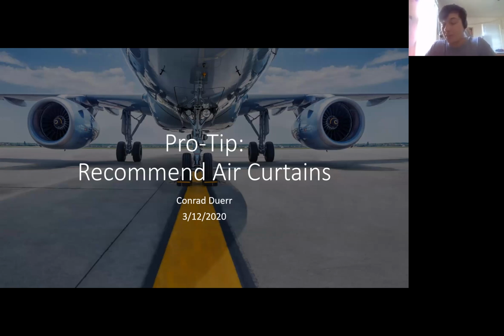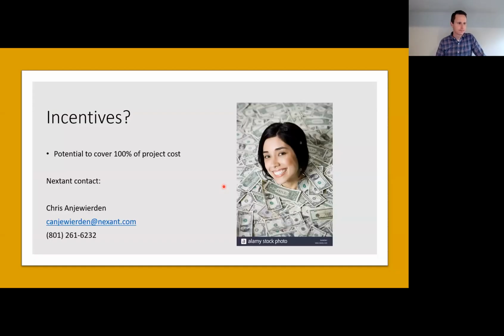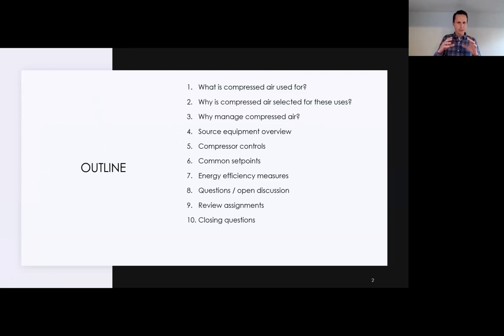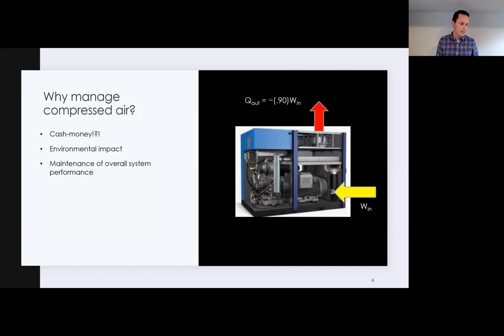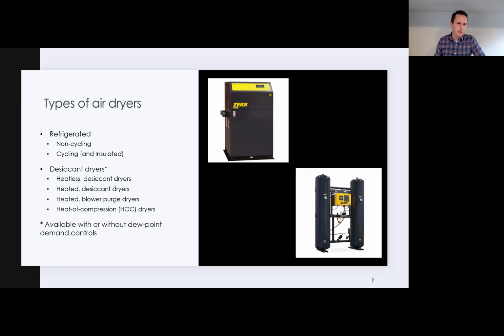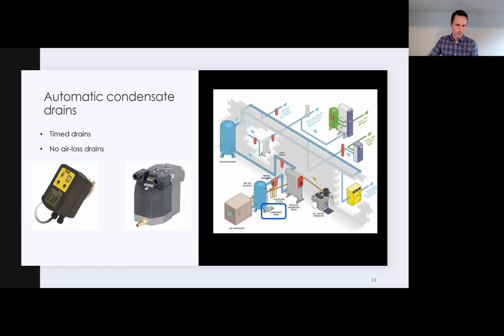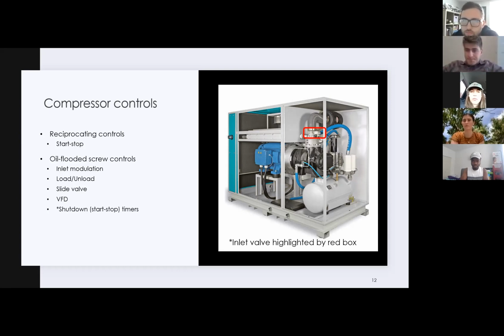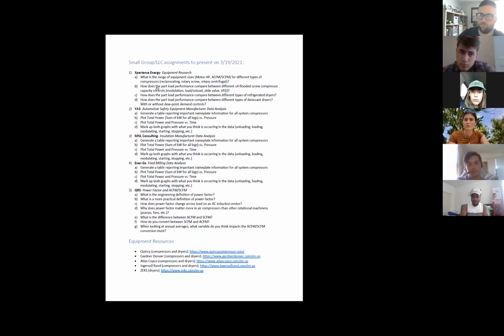Compressed Air Training - March 12, 2021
Recorded during the IAC training class on March 12, 2021. Chris Workman gives training on compressed air systems. Recorded live.